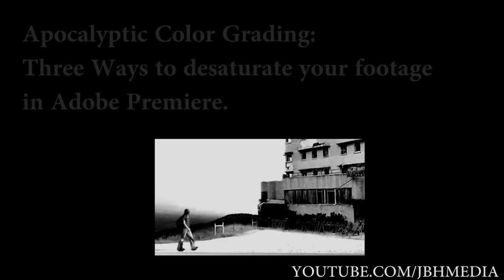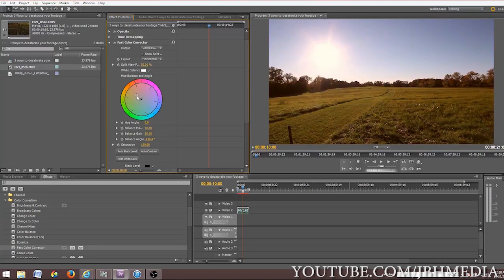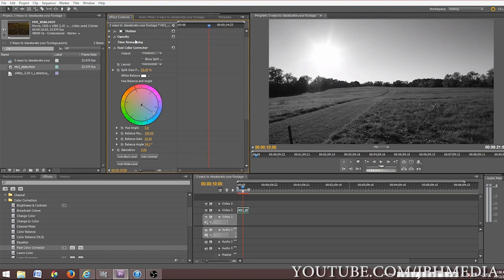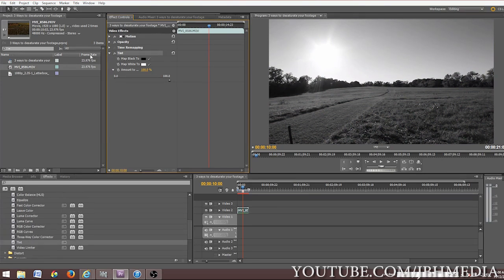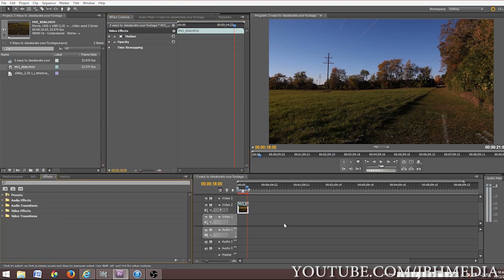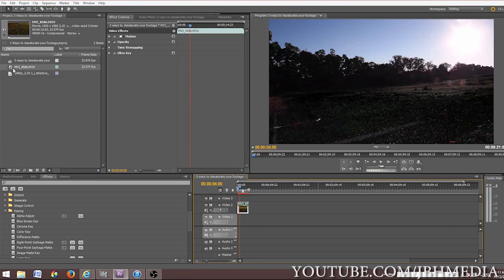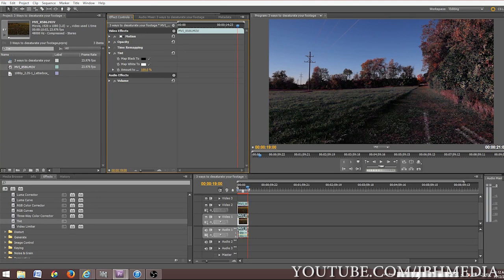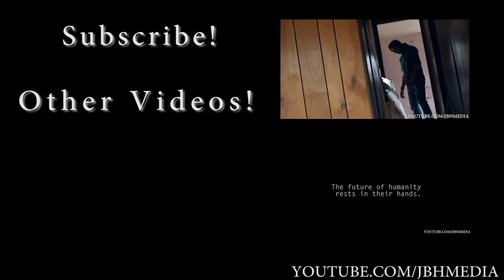Apocalyptic Color Grading: 3 ways to desaturate your footage in Adobe Premiere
Color Grading tutorial on how you can desaturate your footage in adobe premiere pro.